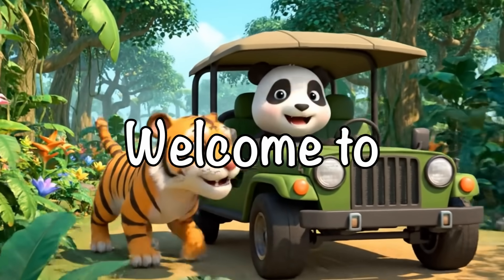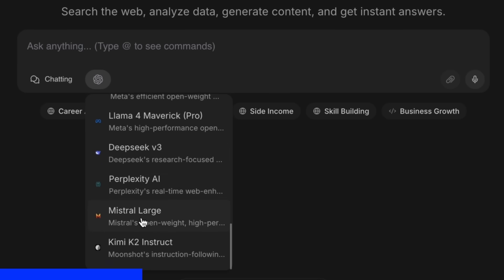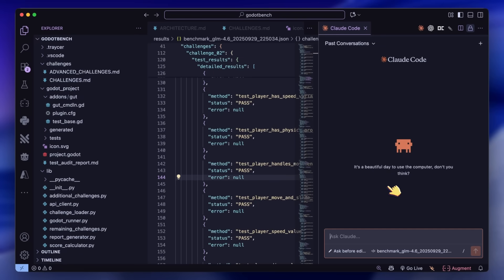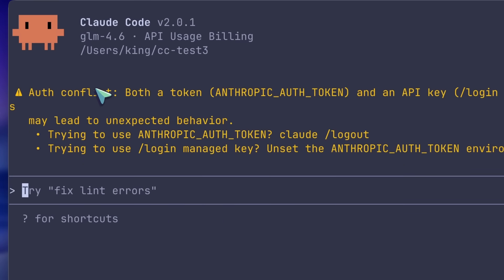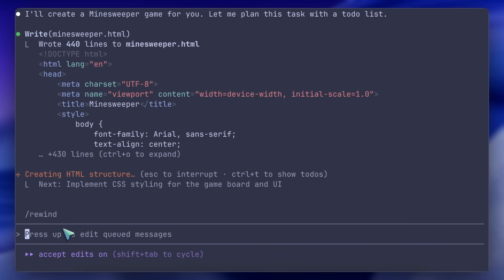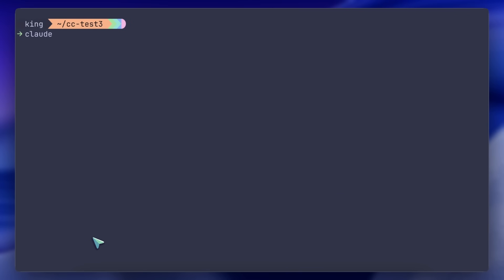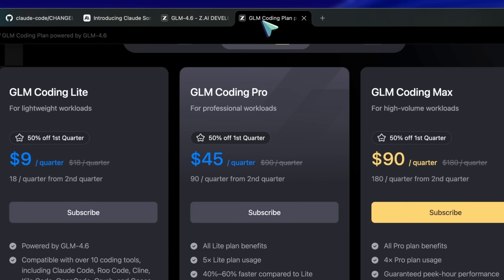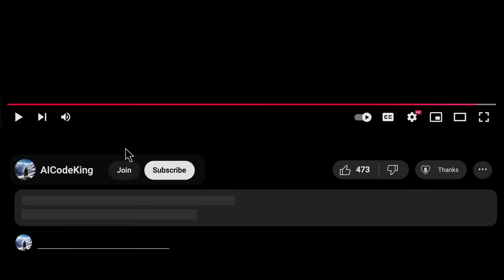Claude Code 2.0 + GLM-4.6: The EASIEST & BEST Way to BREAK FREE from Claude-4.5 Sonnet!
In this video, I’ll walk you through the latest Claude Code upgrades—its new VS Code extension, smarter CLI features like checkpoints, thinking toggle, and history search—and how to pair it with GLM-4.6 and the GLM Coding Plan for a fast, budget-friendly setup.

Key Takeaways:

🚀 New Claude Code VS Code extension: evolved from a terminal helper to a full extension with slash commands, mode toggles (Auto-approve, Plan, Manual), and active-file context.
⚠️ Limitation: the VS Code extension currently requires an Anthropic Console/Claude plan; no custom API key or Bedrock support there yet.
🔌 The Console works seamlessly with third-party models like GLM-4.6—fast, inexpensive, and highly recommended.
🧭 Checkpoints and /rewind let you revert edits safely, similar to Roo, Kilo, and Cline.
🧠 Press Tab to toggle Thinking vs Non-thinking variants on the fly.
🔍 Use Ctrl+R to search prompt history across projects and reuse past prompts.
🤖 Launch dynamic sub-agents via a JSON config and the agents flag for one-off or CI workflows.
⚙️ New config command with Status, Config, and Usage tabs to adjust frequently used settings quickly.
📝 Options include auto-compact, to-do list, tips, verbose output, and more.
🌐 GLM Coding Plan includes Vision and Web Search MCP servers for better docs lookup and retrieval.
🗂️ ByteRover adds a memory layer for long tasks and team-wide knowledge syncing.
⚡ The interface feels snappier overall, and GLM is fast—making the workflow smoother end to end.

Timestamps:

00:00 - Introduction
01:07 - NinjaChat (Sponsor)
01:56 - New Updates to Claude Code 2.0 & Usage with GLM
08:41 - Ending